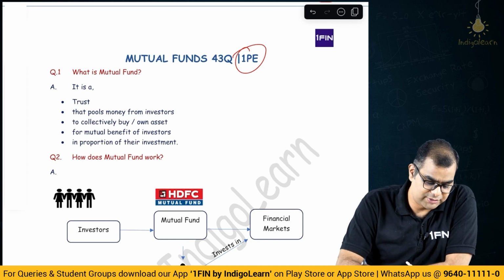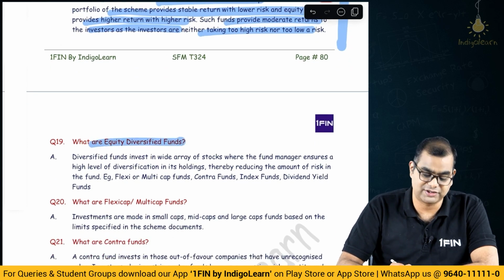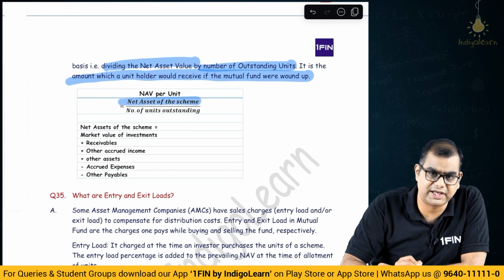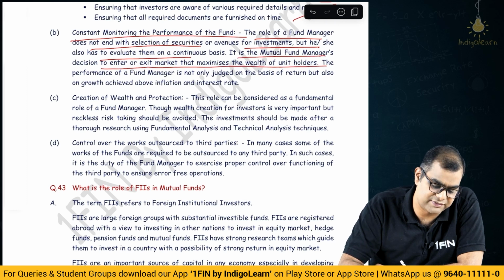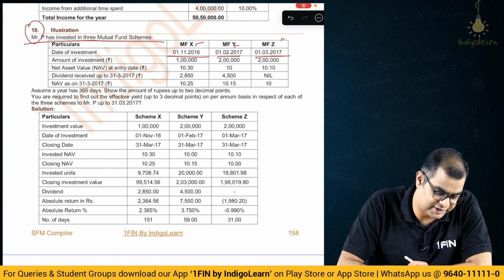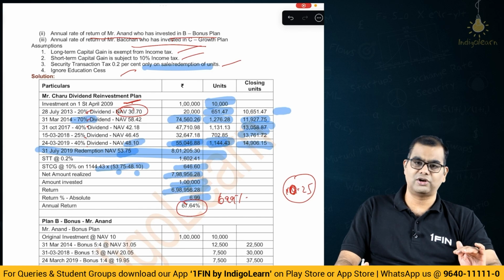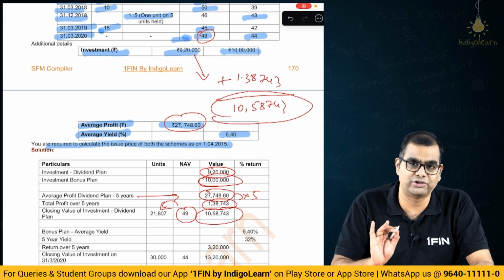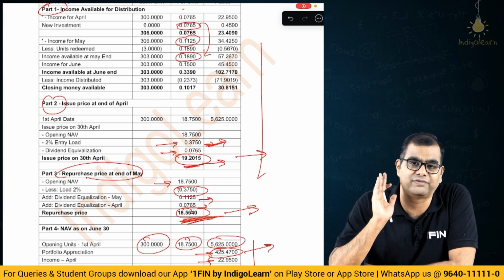AFM Revision | Chp 8 | Mutual Funds | CA Final | Sriram Somayajula CA, CFA, ISB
📌 INDIGOLEARN’S OTHER YOUTUBE CHANNELS:
CA Final: 1fin.in/FinalYT
ACCA: 1fin.in/ACCAYT
CFA: 1fin.in/CFAYT
CA CS CMA Hindi: 1fin.in/Hindi

Happy Learning!!!

Team 1FIN